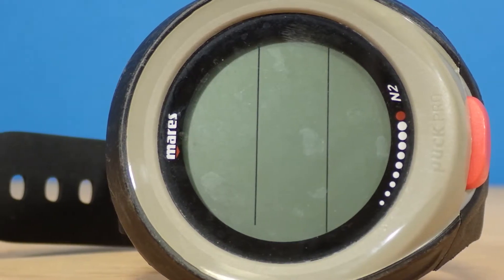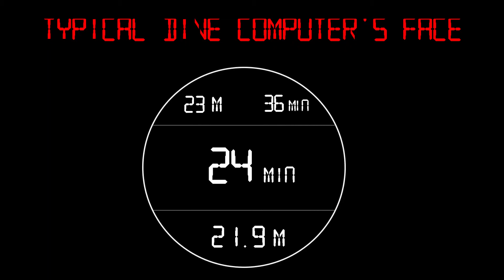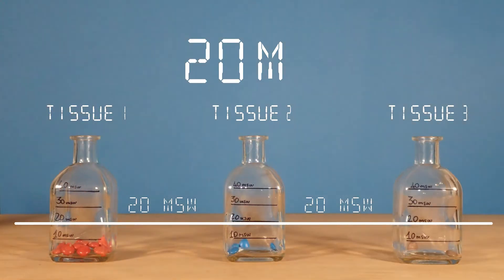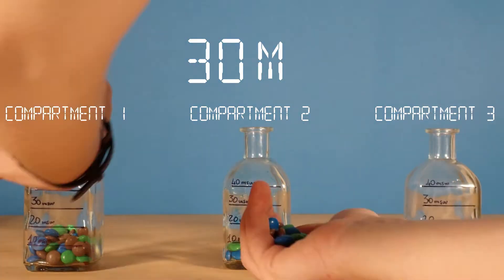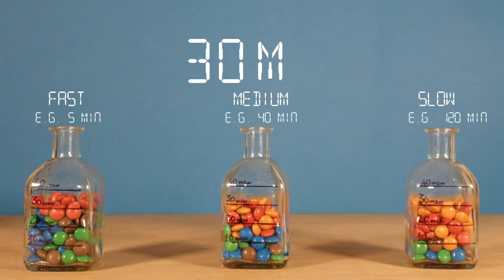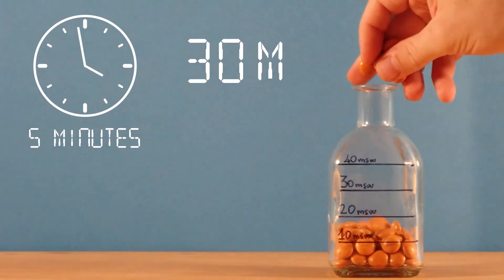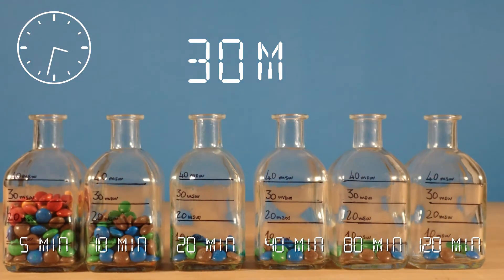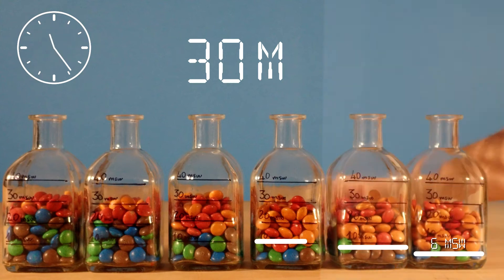Decompression Models: How Dive Computers Work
This video provides a brief introduction to decompression models, and the way they keep you safe underwater.